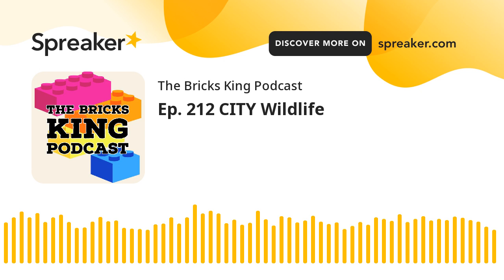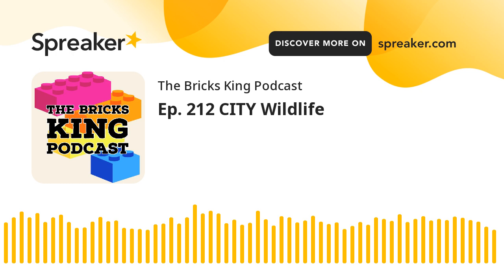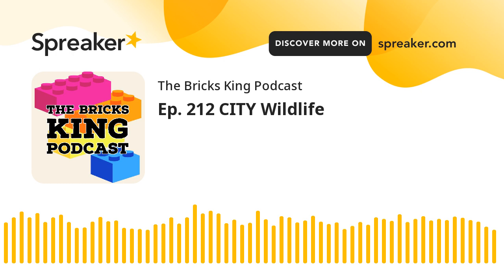Ep. 212 CITY Wildlife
On this episode we discuss a plethora of great sets featuring wildlife.